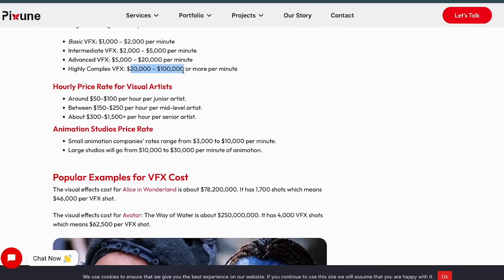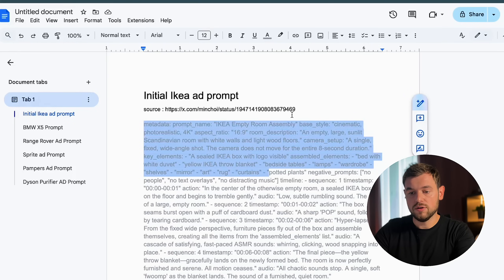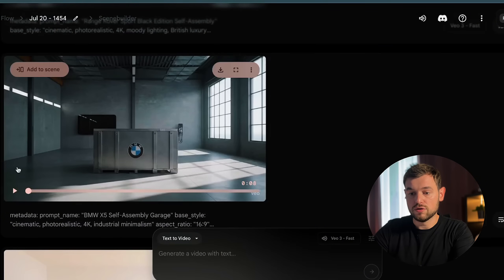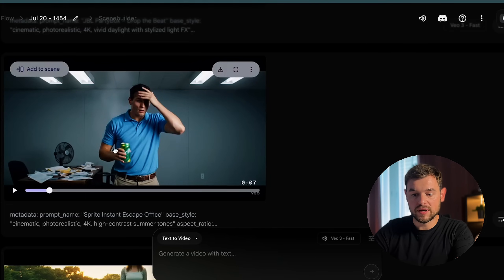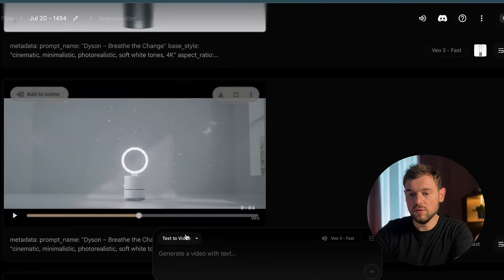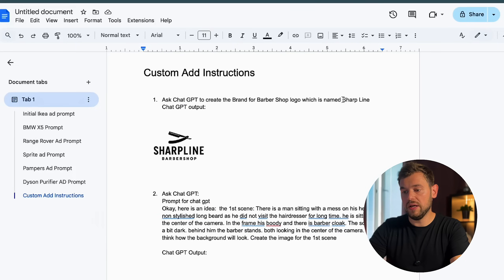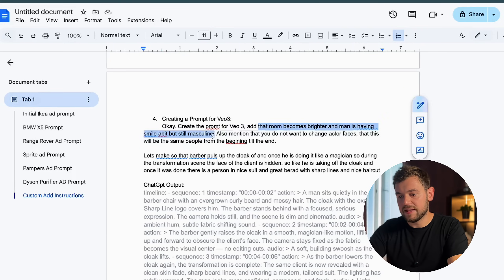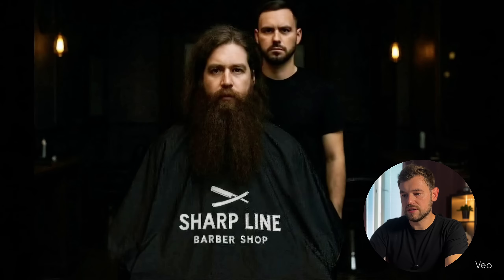How One JSON Prompt in Google Veo 3 Generated $978K in Ads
Discover how I used Veo 3 to create a viral $978K ad campaign using just one text-to-video JSON prompt in VeO 3. In this Veo 3 tutorial, I walk you through the exact steps I used in Veo3’s powerful text-to-image and text-to-video tools to build high-converting ads for products and services.

This video breaks down the Veo 3 IKEA ad trend that sparked a wave of $100K ad campaigns. Learn how to use Veo 3 for advertising, content creation, and marketing your business. Whether you're exploring Veo 3 text-to-image, Veo3 text-to-video, or building custom creative with Veo 3 ads, this guide gives you everything you need to get started.